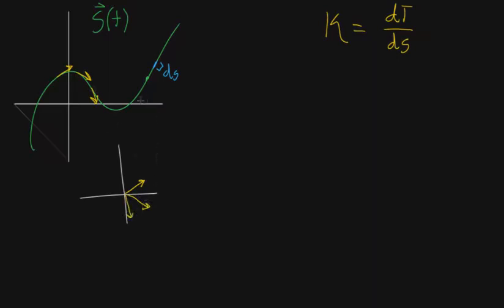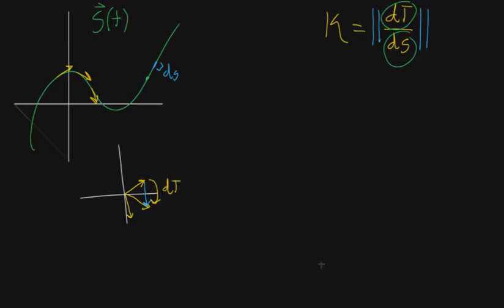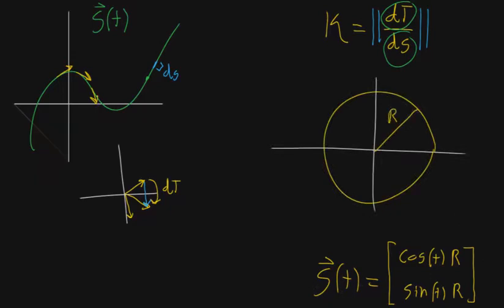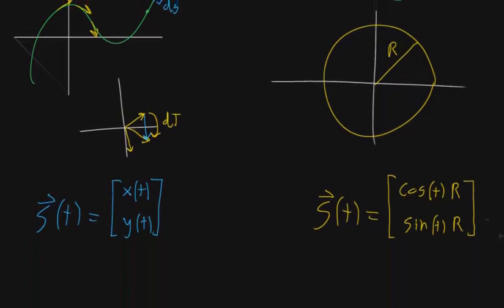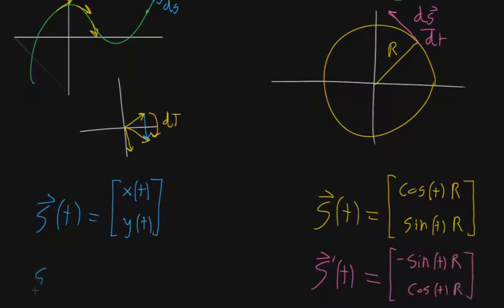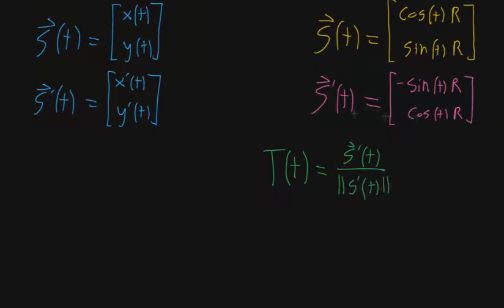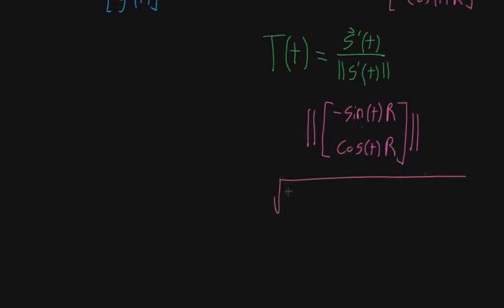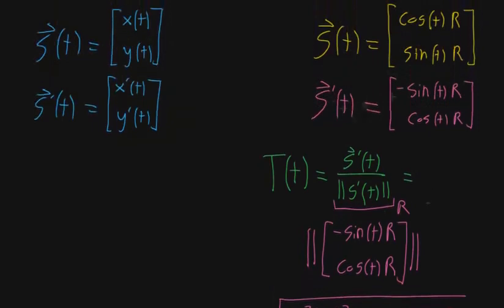Math Multivariable calculus - Curvature formula, part 2